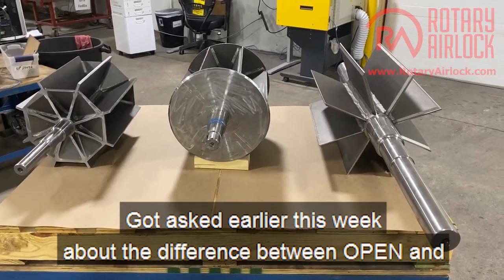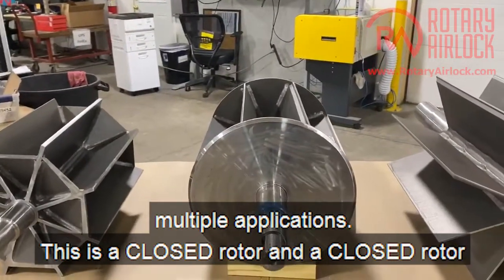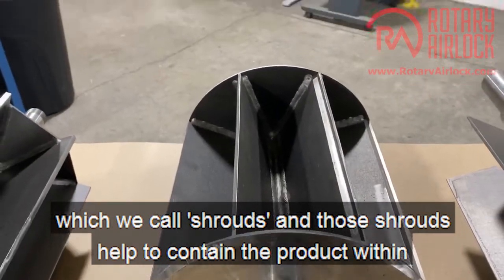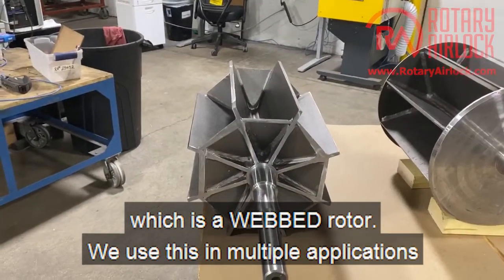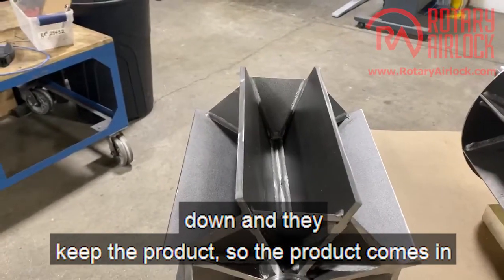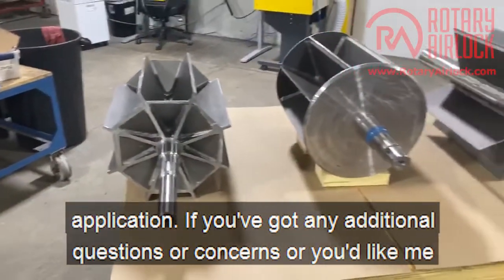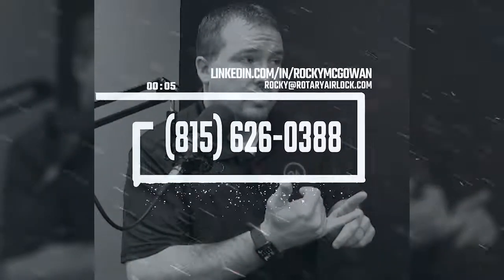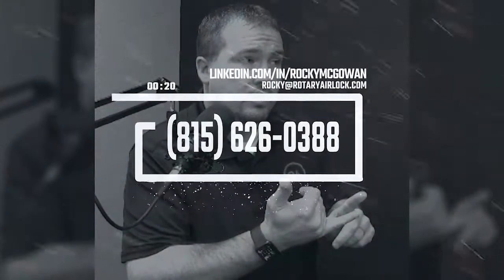Rotor Types & Why They Matter | Rotary Airlock LLC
We've been contacted about this a couple more times by those who may have missed our social posts on them, so we thought we would upload this video about Rotor Types again and why they matter.